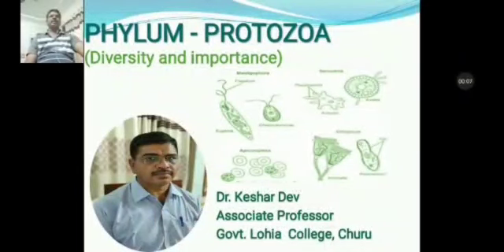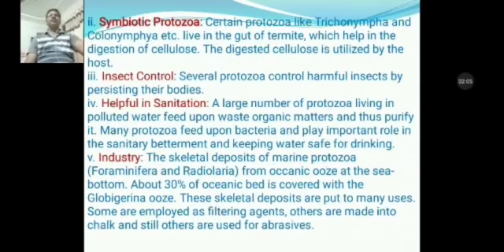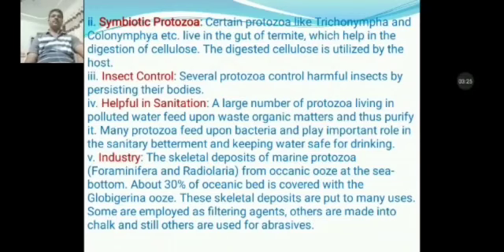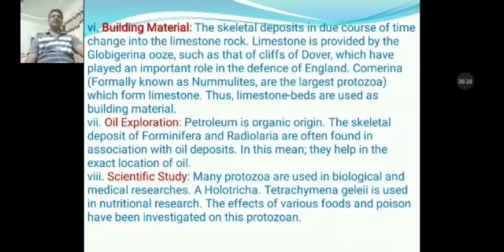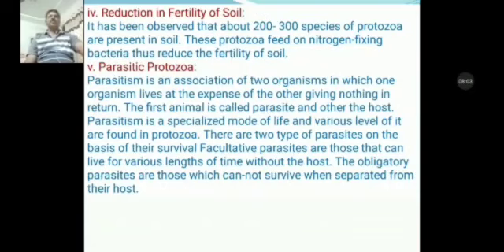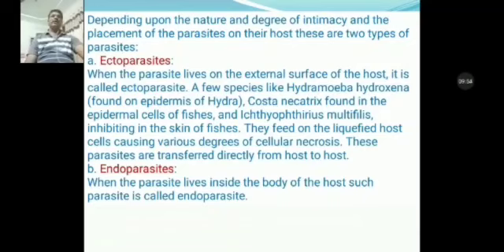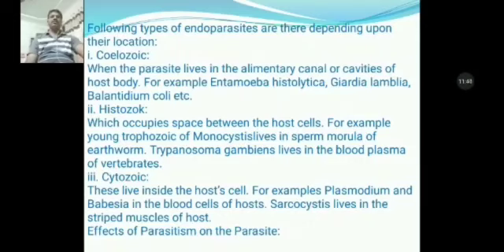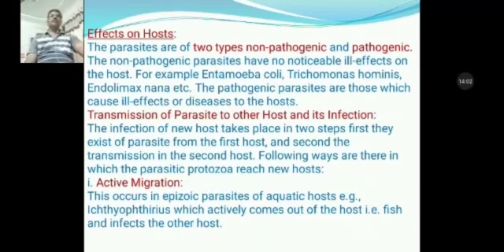Diversity and Importance of Phylum - Protozoa by Dr. Keshar dev